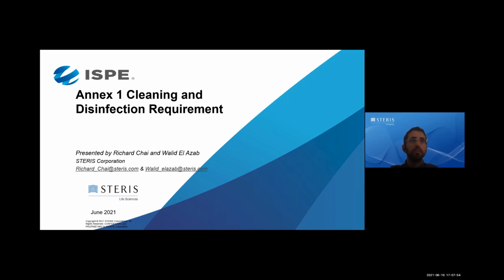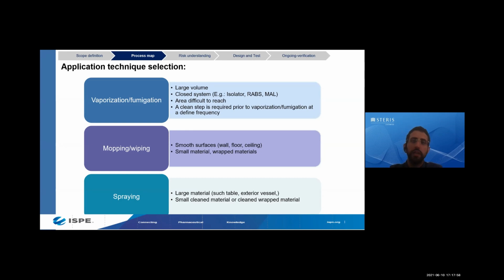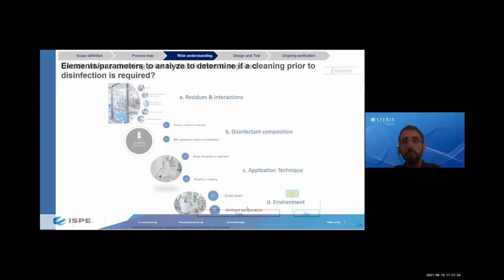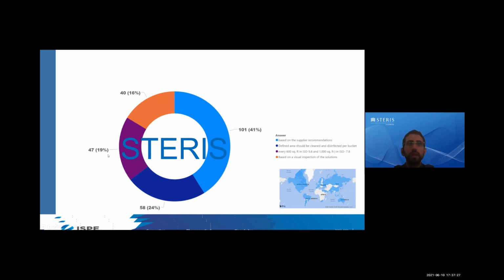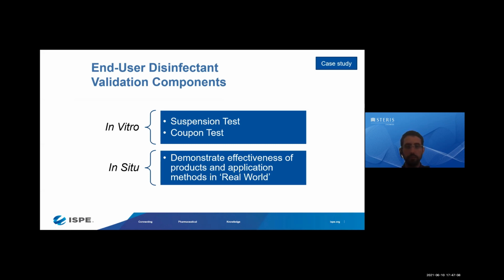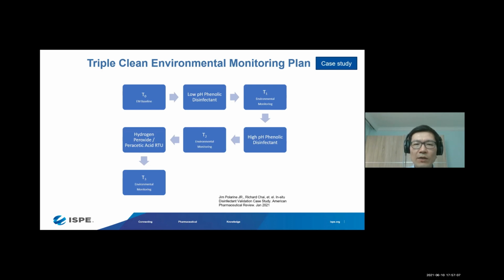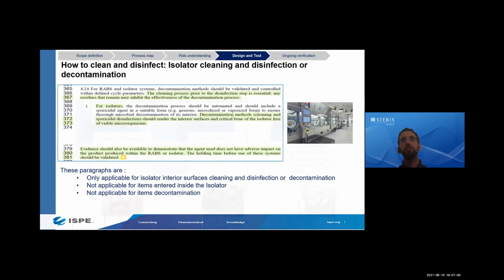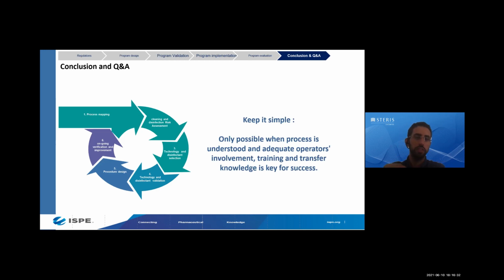STERIS WORKSHOP - Annex 1 Cleaning and Disinfection Requirement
• This webinar will discuss how to design a robust cleaning and disinfection program.
• An analysis of the impact of the recent changes to the EU draft Annex 1 on cleaning and disinfection programs will be presented.
• The goal of this webinar is to present practices around cleaning and disinfection procedures to prevent microbial contamination in the cleanrooms and APA (Aseptic Processing Area).
• We will also share the practices gathered from STERIS global online polls.
• Finally, a case study on the cleaning and disinfection for cleanroom startup (Aseptic Processing Area) will be presented.

Led by:

Walid EI Azab
Senior Technical Service Manager, STERIS Corporation
Walid is an Industrial pharmacist, a Qualified Person and Lean Six Sigma green belt. He currently provides technical support related to contamination control program and process validation. He also leads workshops to improve inspection readiness and contamination control levels.
He is an active member of the PDA, ISPE, ECA, and A3P with numerous published articles and book chapters on contamination control. Walid is a member of the A3P GIC working group on sterilization, draft Annex 1, rouging, contamination control strategy and the ECA task force regarding the revision of the EU GMP Annex 1. He also leads workshop at the UPIP-VAPI EU GMP Annex 1 and at the ECA contamination control strategy task force.

Richard Chai
Technical Service Manager, STERIS Corporation
Based in Singapore, Richard has been providing technical support and training to customers related to bioburden control for cleanrooms, as well as cleaning and cleaning validation for product contact surfaces. He is also a frequent industry speaker at industry events such as ISPE and PDA, and co-author of PDA book chapter.
Richard has been with STERIS for 5 years. Prior to joining STERIS, he has 16 years of manufacturing, validation and consultancy experience working in dry powder inhaler plant, biotech sterile fill and finish plant, medical device and biopharmaceutical facilities.